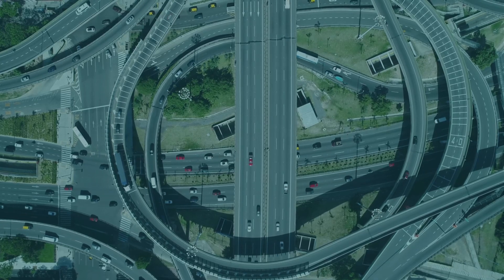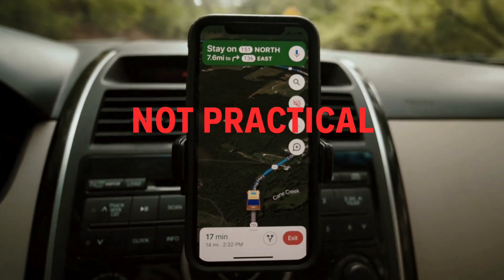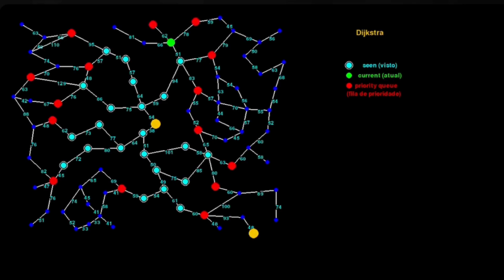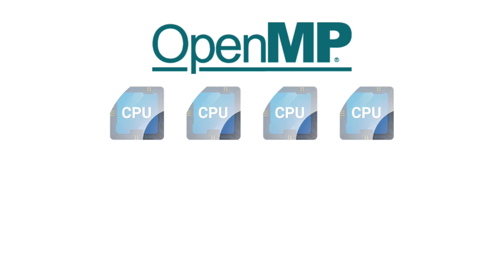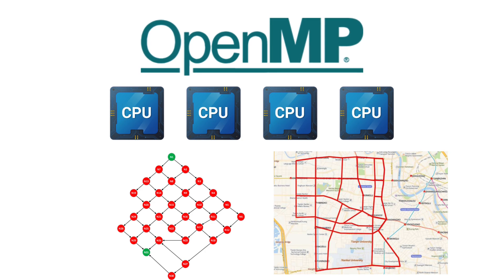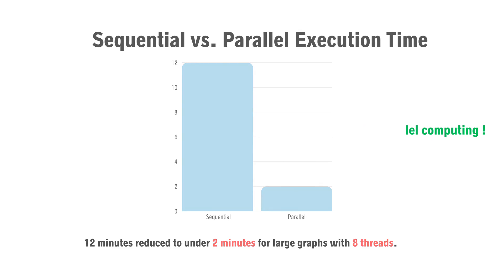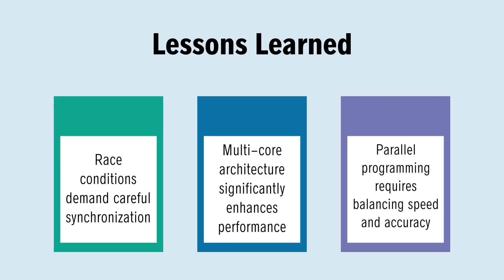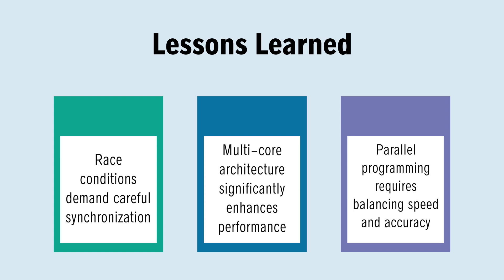Accelerating Shortest Path Computation Using Dijkstra’s Algorithm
Explore how Dijkstra’s Algorithm accelerates the computation of shortest paths in graphs. This video delves into its implementation, optimization techniques, and real-world applications in network routing, navigation systems, and more. Learn about graph theory, pathfinding, and optimization techniques used in computer science and practical applications like navigation and network routing.